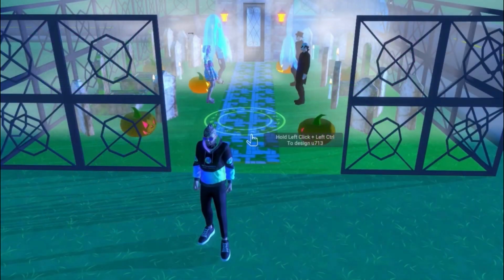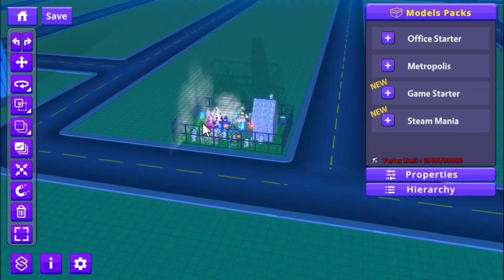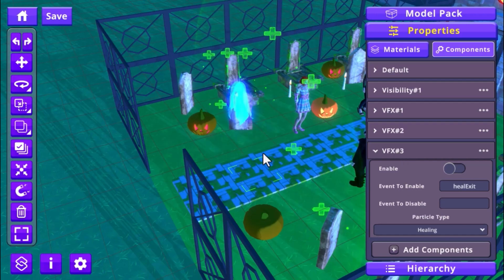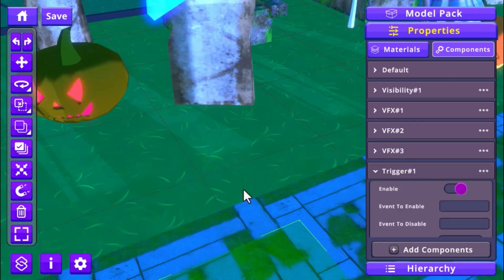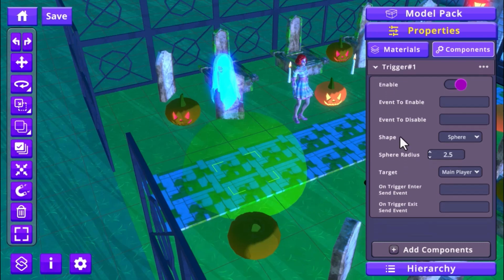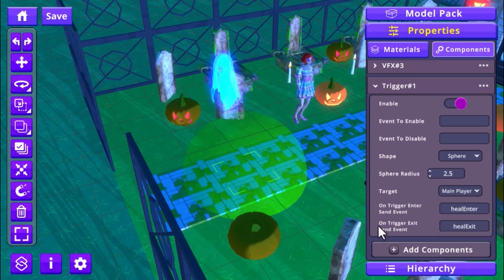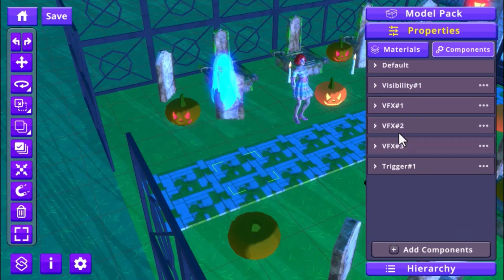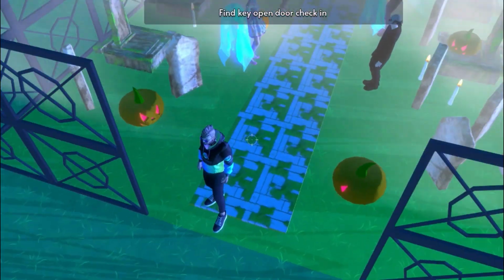Metaverser Game Maker - Using the Trigger Component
In this video, we discuss the functionality of the Trigger component in Metaverser Game Maker and how to use it in your games.

Time Stamps
0:00 Intro
0:44 - Trigger

Make sure to tune in our channel as we will be posting more tutorials about the capabilities of Game Maker. Good luck and happy creating!